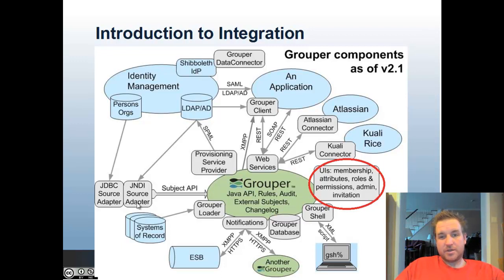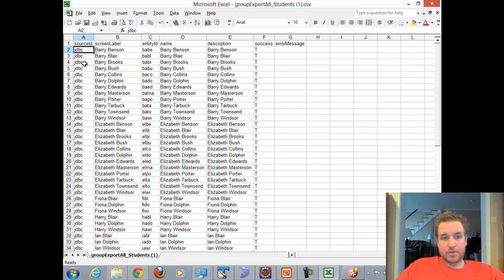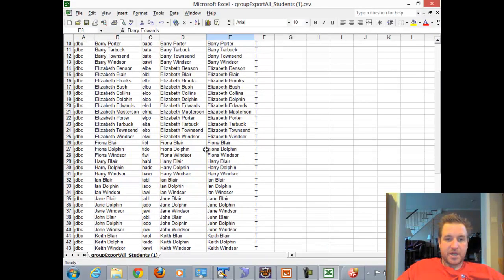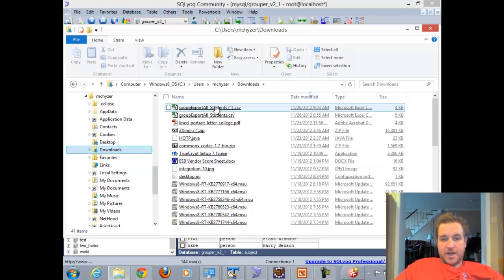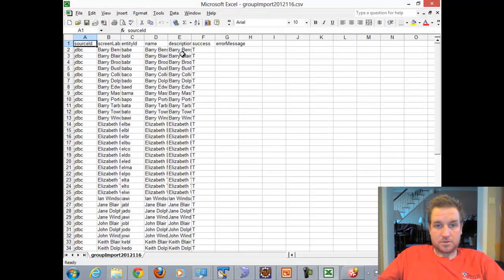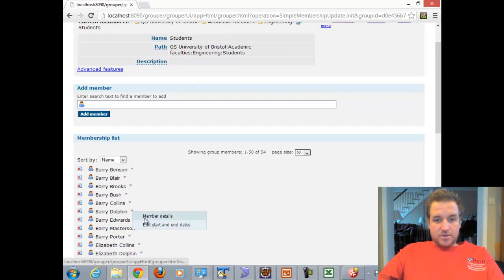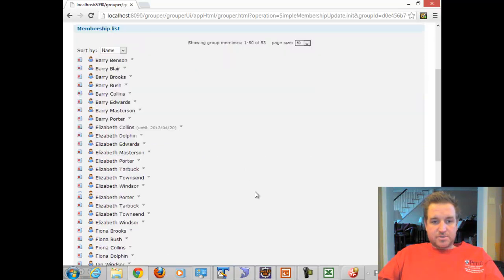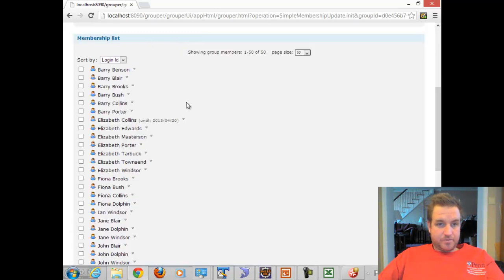Grouper Training - Lite UI Membership Update - Part 2